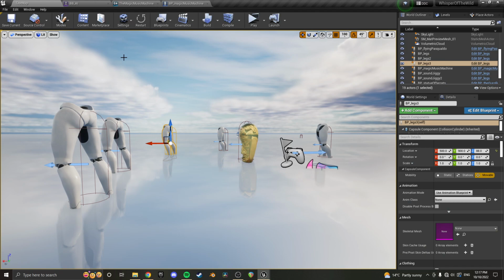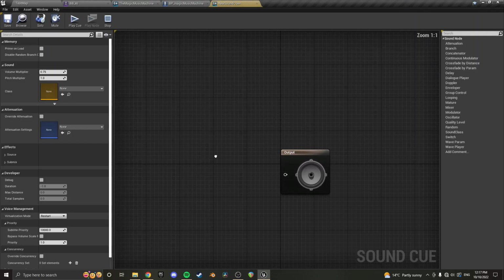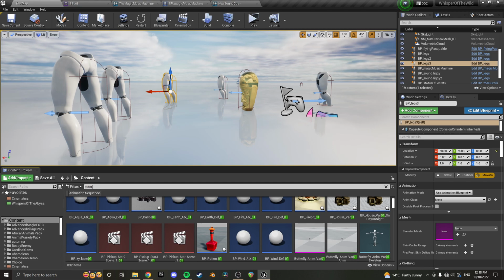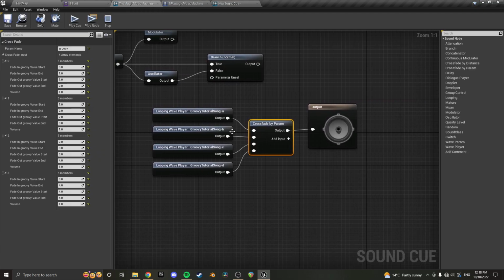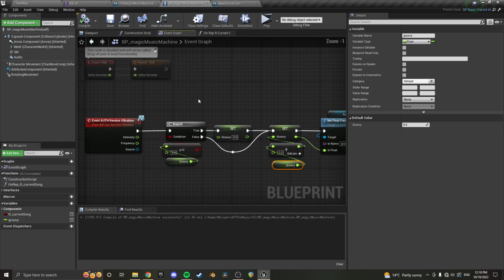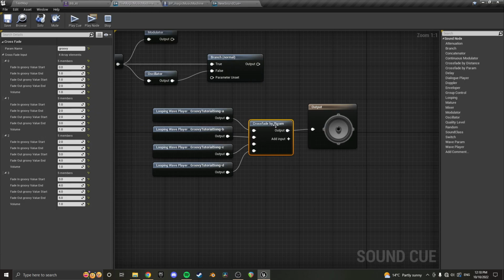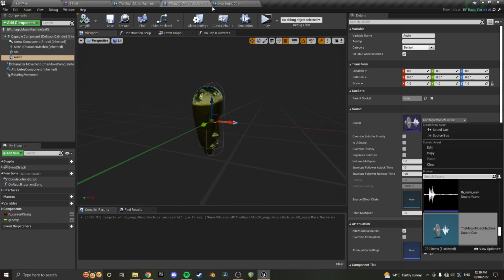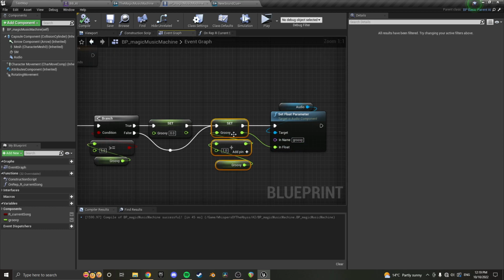Dynamic Music Layering Tutorial (with free thicc robot booty) - UE4